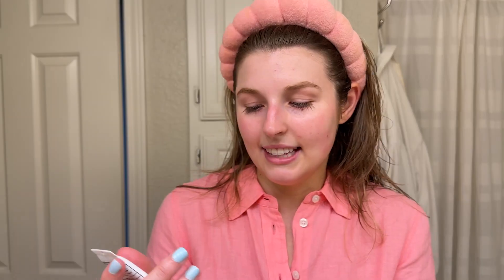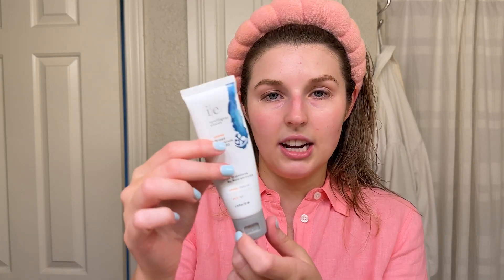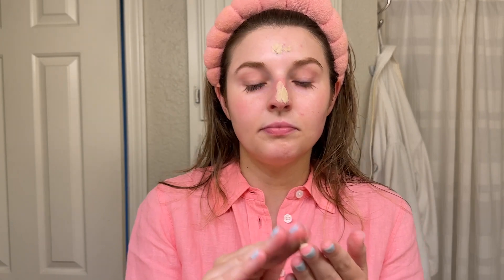get ready with me | summer makeup routine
Pink Button down shirt
Brow Pencil
Elf Camo Concealer
Makeup by Mario Contour Stick
Contour Palette
Nars Blush
Lash Paradise Mascara
Buxom Gloss
Moroccan Oil Hair Protectant
Dry Bar Brush
Velcro Rollers